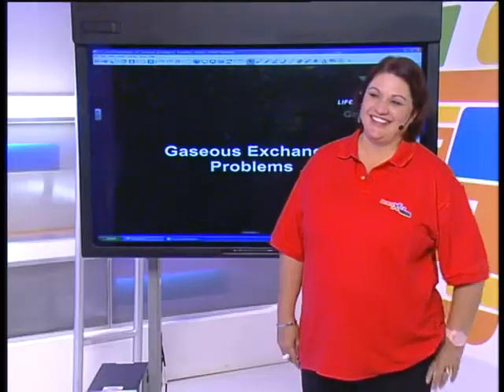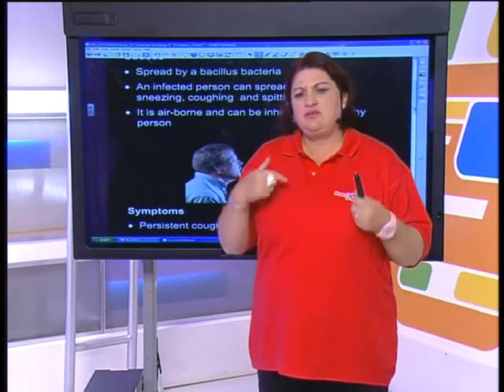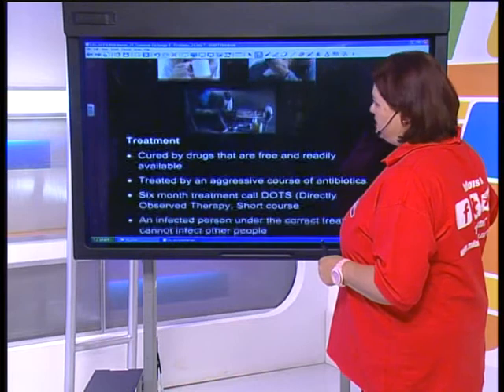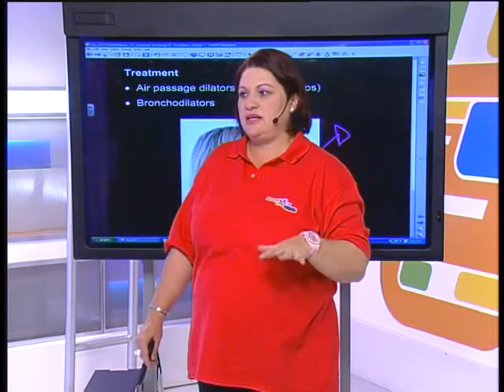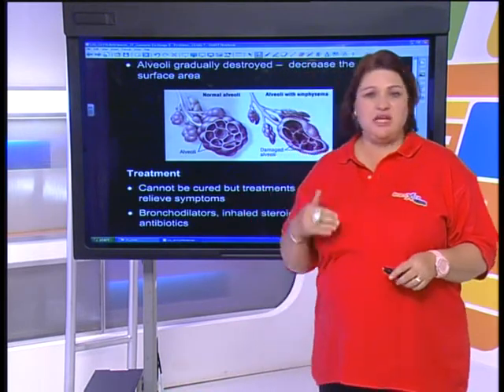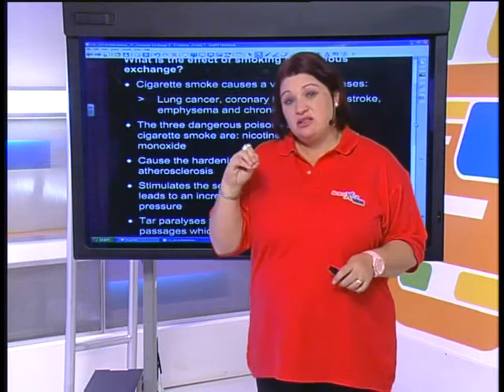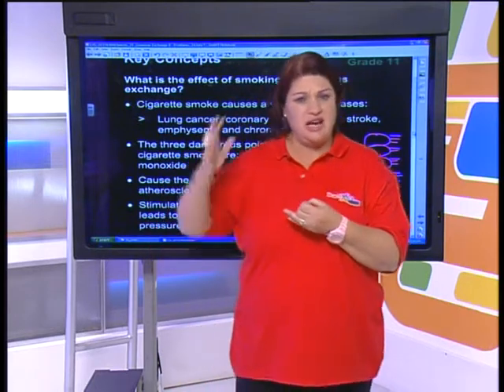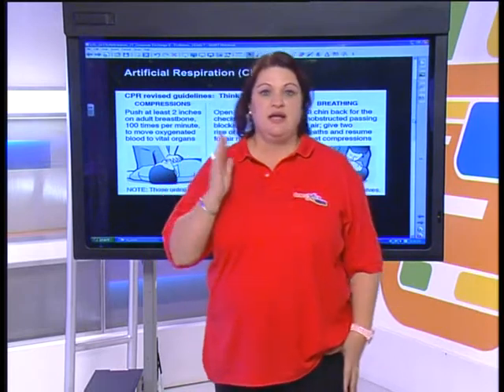Gaseous Exchange - Problems II